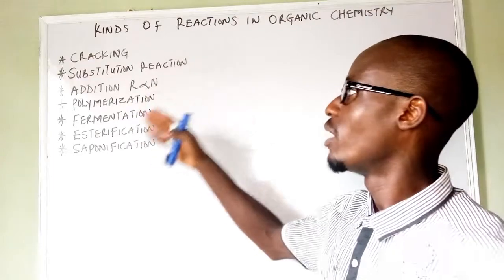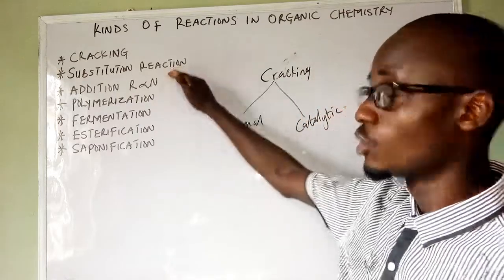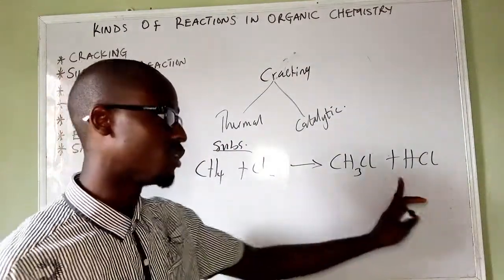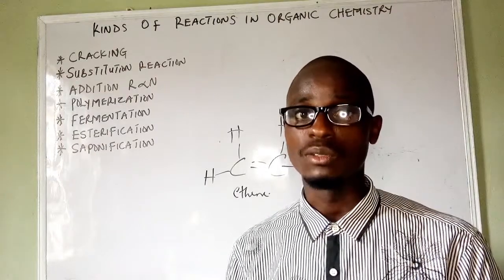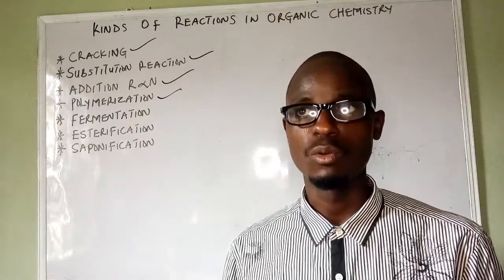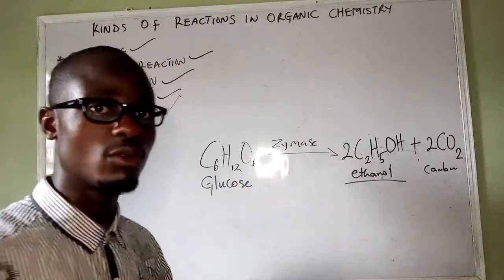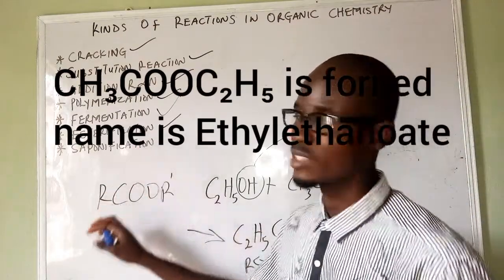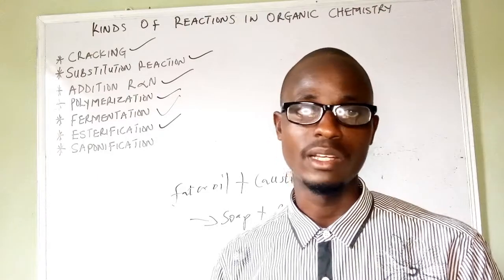Kinds of reaction you must know in Organic chemistry. | The Logic Tutor.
Video explains briefly on few of all the kinds of reaction in Organic chemistry with chemical equations where necessary. The reactions you would find includes; Cracking, Substitution reaction, Addition reaction, Polymerization, Saponification, Esterification.